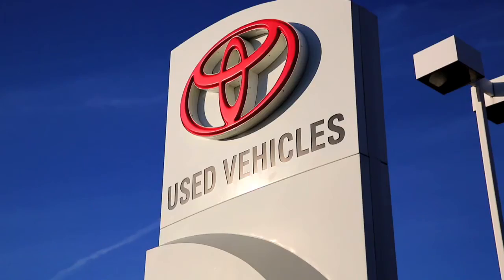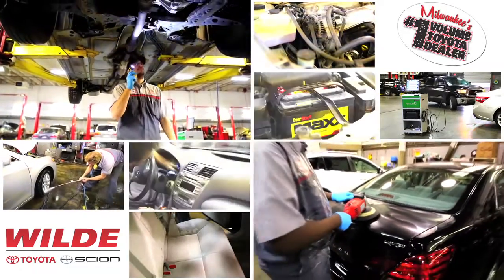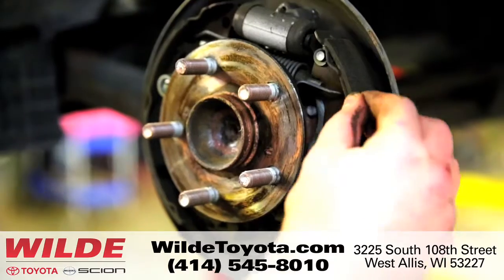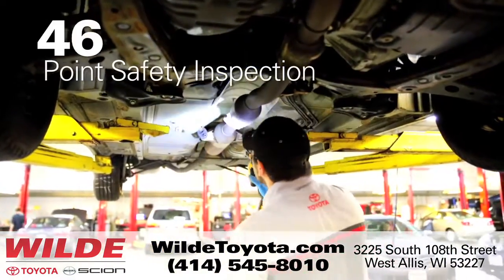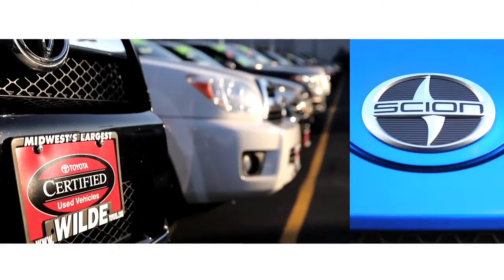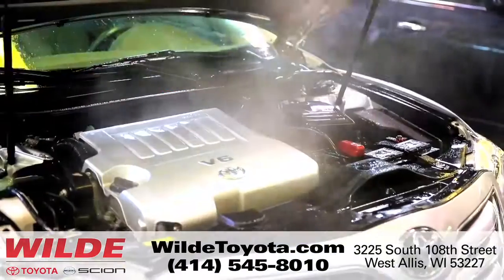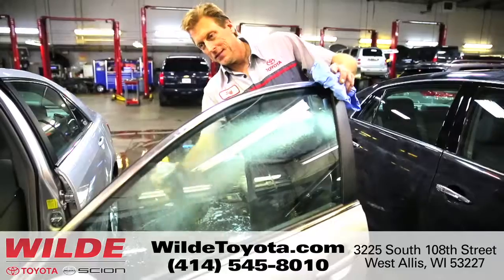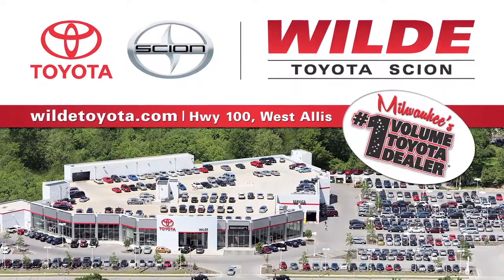Wilde Toyota Scion Used Car Process | West Allis, Milwaukee, Brookfield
At Wilde Toyota Scion, we make sure the vehicles we offer for sale are not only safe, but reliable. Within 24-48 hours of a vehicle coming onto our lot, we put it through a rigorous inspection and cleaning process.

Each vehicle receives a 46 point safety inspection to make sure the vehicle is safe and reliable. We make all the necessary repairs to guarantee it. Next, we wash, buff, and polish every inch of the exterior and go the extra mile to steam clean under the hood, and all door jams. Even the carpets, and seats get a shampoo treatment!  It may not be new on paper, but it will look, smell, and feel new to you.

When you visit Wilde Toyota Scion, you'll see the quality you're looking for, because quality is what we offer.

Located in West Allis, Wisconsin and convenient to Milwaukee, Brookfield, Waukesha, Wauwatosa, Greenfield, New Berlin, Franklin, Muskego and Greendale.